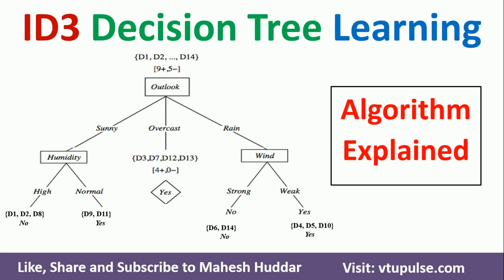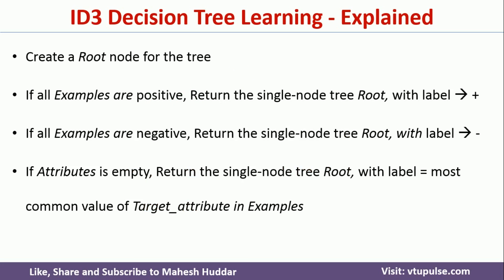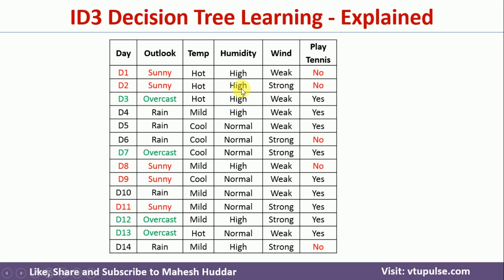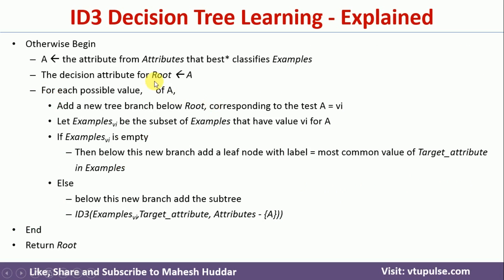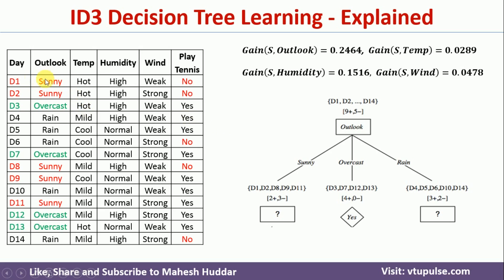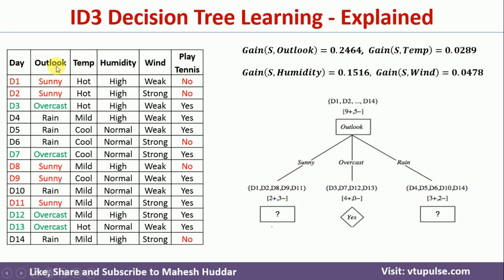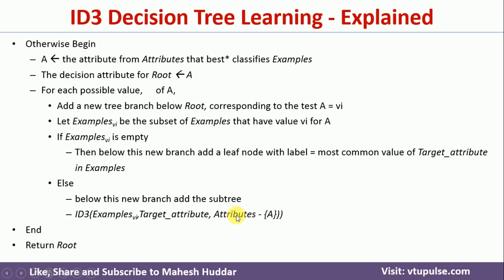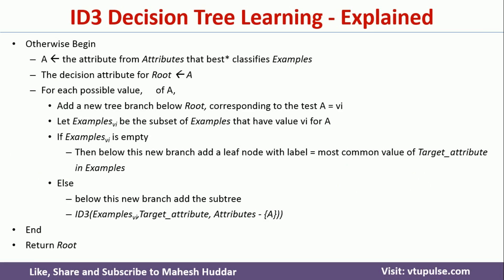ID3 Decision tree Learning Algorithm | Decision Tree Algorithm Example Mahesh Huddar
ID3 Decision tree Learning Algorithm | ID3 Algorithm | Decision Tree Algorithm Solved Example Mahesh Huddar

The following concepts are discussed:
id3 algorithm,
id3 example,
id3 in data mining,
id3 decision tree,
id3 algorithm numerical,
decision tree analysis,
decision tree,
decision tree in machine learning,
ID3 Algorithm Explained,
decision tree in ML,
ID3 in machine learning